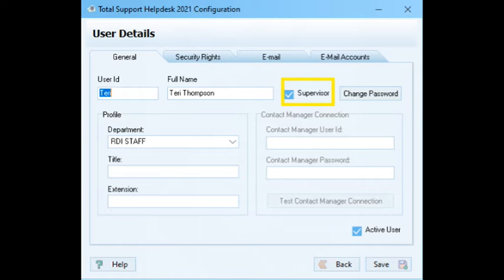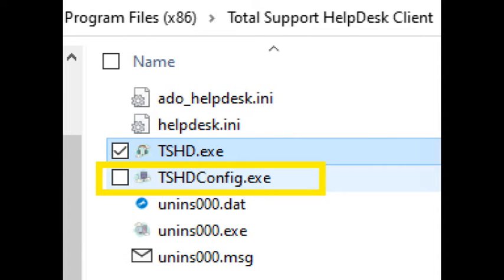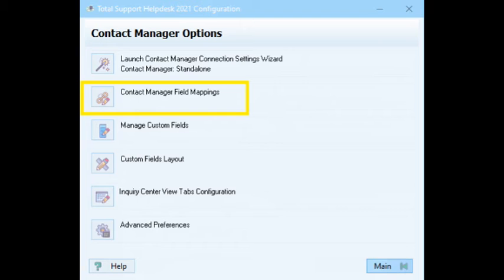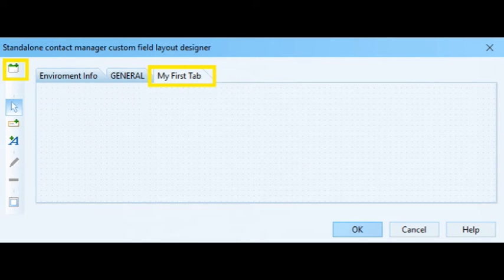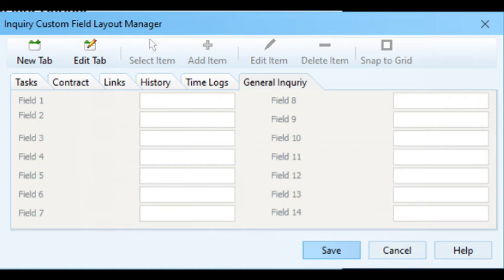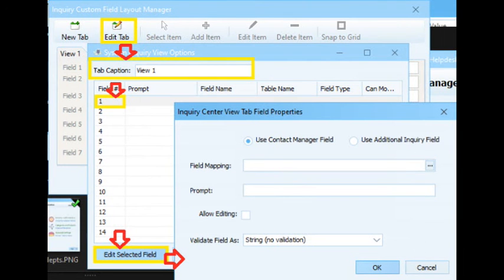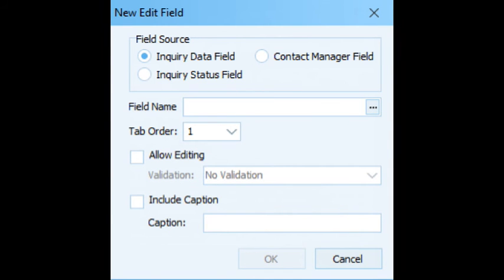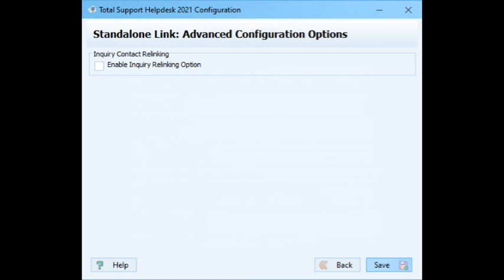Stand Alone Configuration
This is a basic walk through on how to configure Total Support HelpDesk as a Stand Alone system, using built in contacts database